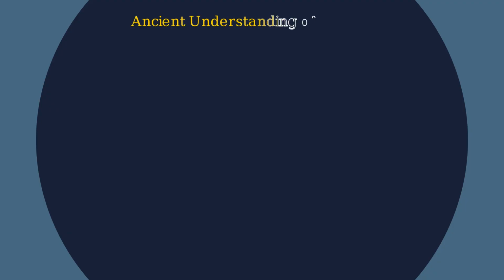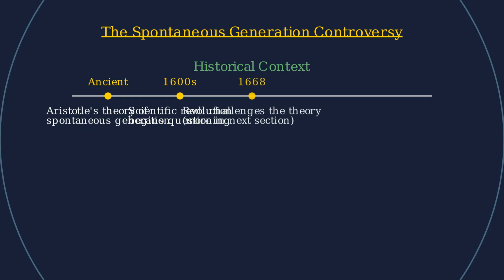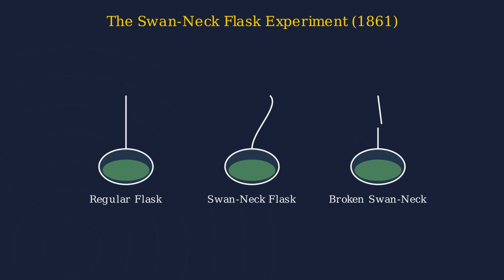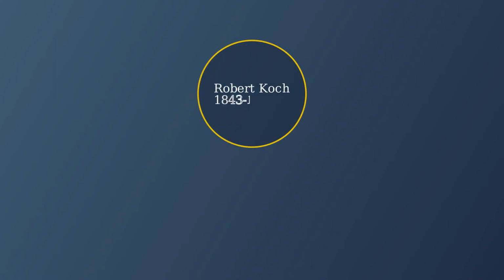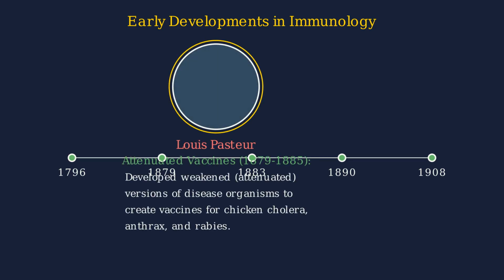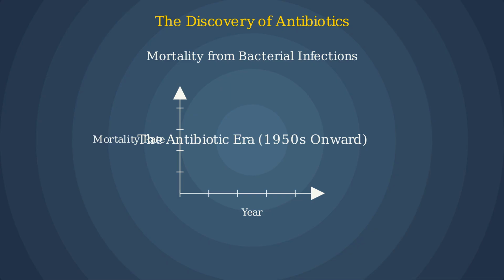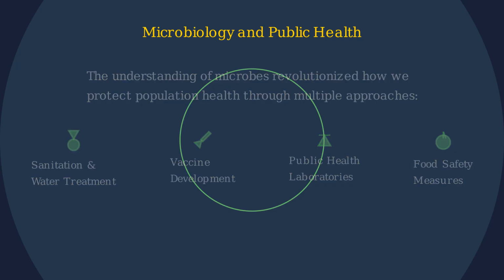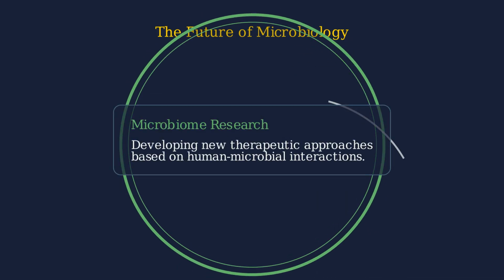A Brief History of Microbiology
Dive into the fascinating world of microbiology with our video, "A Brief History of Microbiology." This comprehensive overview traces the evolution of microbiology from its early beginnings in the 17th century to its pivotal role in modern science. Discover the groundbreaking discoveries of pioneers like Antonie van Leeuwenhoek, Louis Pasteur, and Robert Koch, and learn how their contributions have shaped our understanding of microorganisms and their impact on health, disease, and the environment. This video is perfect for students, educators, and anyone interested in the microscopic world that surrounds us. Join us as we explore the milestones that have defined microbiology and its significance in today's scientific landscape.